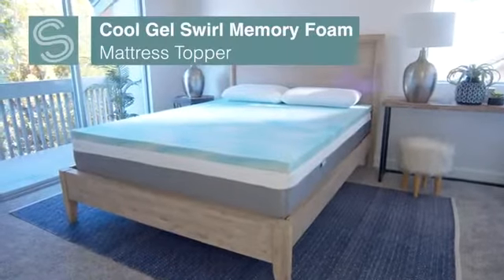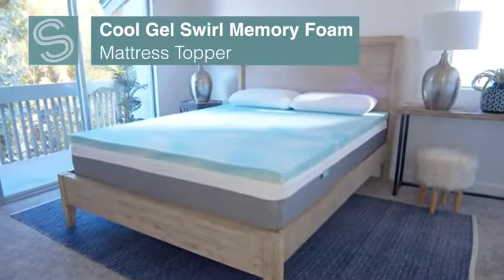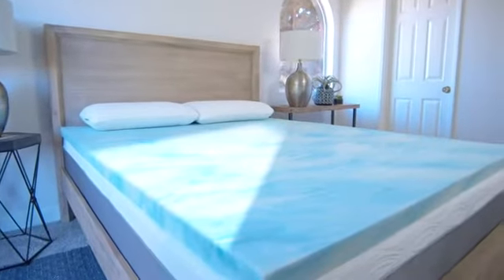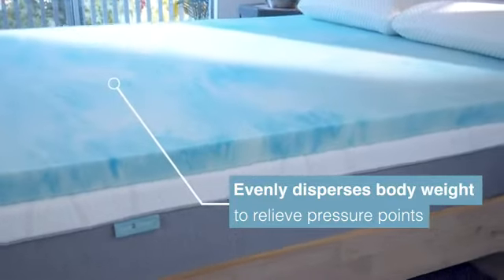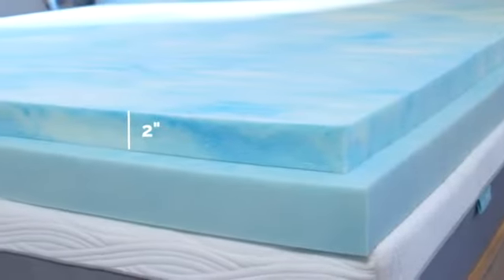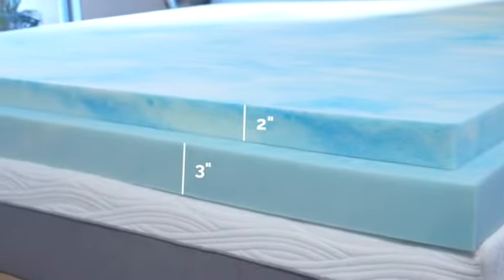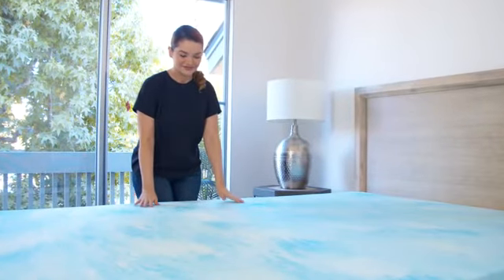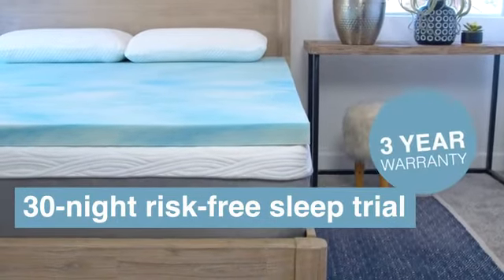Memory Foam Mattress Topper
Sure2Sleep Gel Swirl Memory Foam Mattress Topper Made in USA 2-Inch (Twin)

✅ COOL GEL SWIRL INFUSED MEMORY FOAM provides total comfort. Cool Gel Swirl infused memory foam, combined with our breathable open cell technology, keeps your bed temperature neutral and comfortable for a restful night’s sleep.

✅ GREAT WAY TO REJUVENATE AN OLD MATTRESS. Easy to place on top of your mattress and under your mattress cover. Makes a great sleeping surface for futon beds as well.

✅ TOTAL PRESSURE POINT RELIEF. The Sure2Sleep Cool Gel Swirl memory foam mattress topper readily conforms to the curves and shape of your body to reduce aches and pains while you sleep regardless of sleeping position.

✅ TO PROVIDE A HEALTHIER SLEEP ENVIRONMENT, the Sure2Sleep Cool Gel Swirl memory foam topper is made of CertiPUR-US certified materials. The Sure2Sleep Cool Gel Swirl memory foam topper meets or exceeds standards for content, emissions, and durability, and has been analyzed by independent, accredited testing laboratories. MADE IN THE USA.

✅ COVERED BY SURE2SLEEP’S 30 NIGHT NO RISK SLEEP TRIAL. If you are not satisfied within the first 30 nights, contact Sure2Sleep for a complete refund. COVERED BY A FULL 3 YEAR WARRANTY that offers complete protection for your Sure2Sleep topper purchase. (Twin measures 74 x 38 x 2 inches).